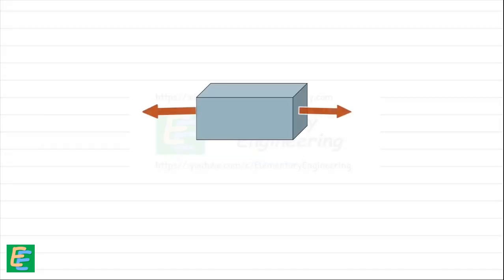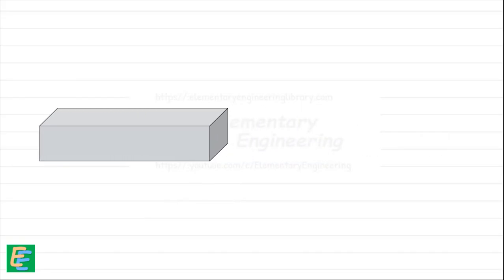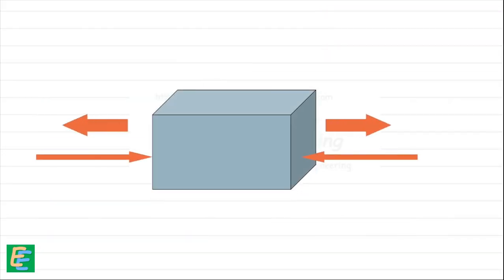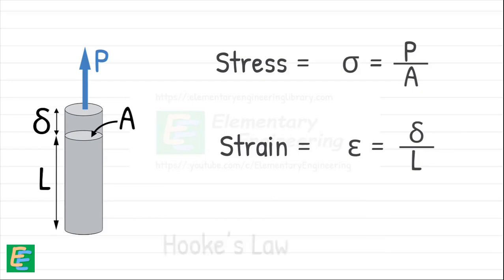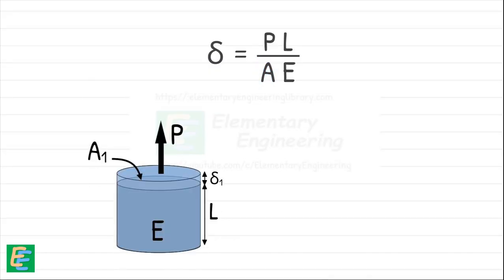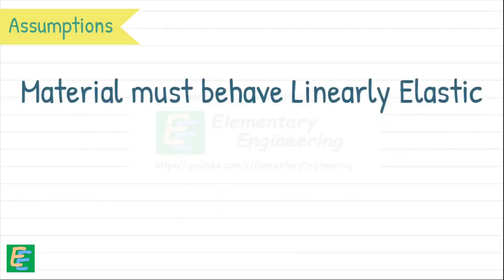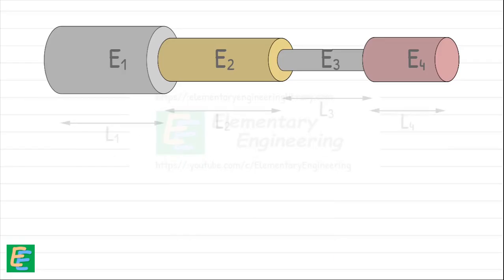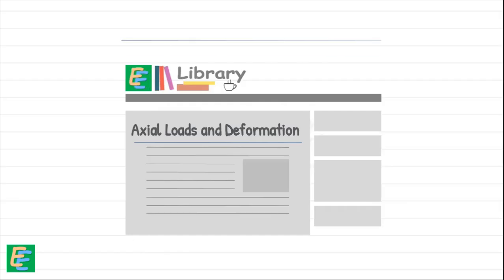Axial Loads & Deformation: The PL/AE Formula Explained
Chapter 02 - Stress and Strain | Hooke's Law | Strength of Materials

Ever wondered how much a material actually stretches or shortens under a direct push or pull? This video is your essential guide to axial deformation in Mechanics of Materials and Strength of Materials!

In this comprehensive tutorial, we break down the fundamental principles behind axial loads and how to precisely calculate deformation. You'll learn:

What are Axial Loads? Understanding tensile force (stretching) and compressive force (squeezing) and their crucial sign convention in engineering mechanics.
The PL/AE Formula Explained: We'll derive and deeply interpret the powerful δ= PL/AE  equation – the cornerstone for calculating elongation and shortening in structural members. Learn how force (P), original length (L), cross-sectional area (A), and Modulus of Elasticity (E) impact deformation.
Intuitive Examples: See practical, conceptual examples that solidify your understanding of how material dimensions affect stretch and squeeze.
Key Assumptions: Discover the critical assumptions of Hooke's Law and the δ=PL/AE formula (homogeneous, isotropic, linearly elastic, small deformations) that define its applicability.
Varying Cross-Sections & Materials: Master how to analyze stepped bars, composite bars, and members with non-uniform properties along their length by breaking them into segments and summing individual deformations. Understand the role of internal axial force in each segment.
This video is perfect for engineering students, civil engineers, mechanical engineers, and anyone studying structural analysis basics or mechanics of deformable bodies. Gain a solid foundation in predicting how various materials respond to axial forces!

TIMESTAMPS:
00:00 - Introduction
00:44 - What is an Axis and its types
01:15 - Axial Load and its Effects
02:00 - Sign Convention
03:03 - δ= PL/AE Derivation
04:05 - Young's Modulus or Modulus of Elasticity
04:51 - Formula understanding
05:49 - Assumptions / Conditions for using δ= PL/AE
07:09 - Unit of Deformation
07:27 - Deformation of bar with varying thickness, length and stiffness